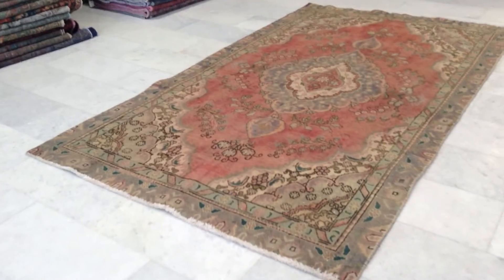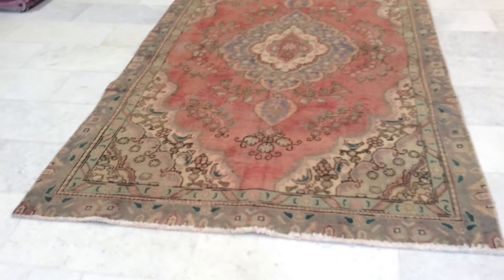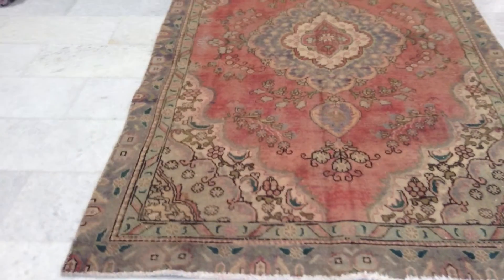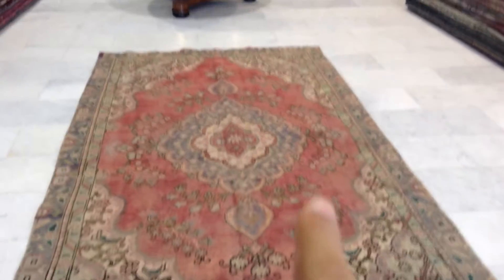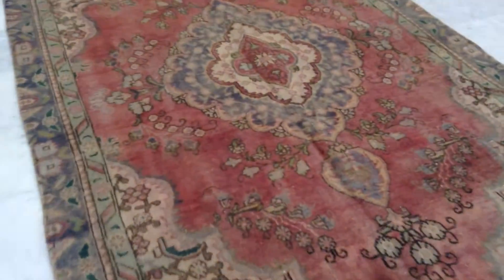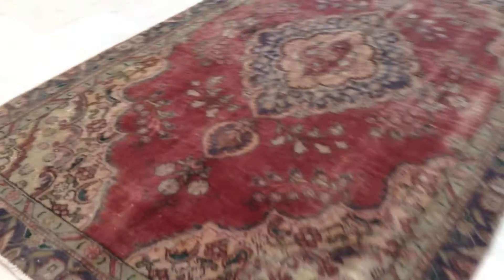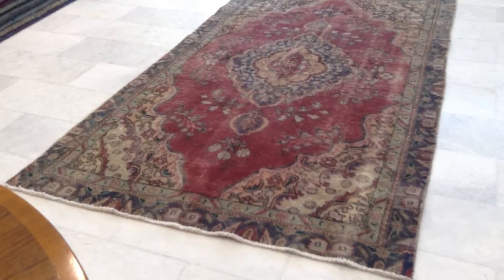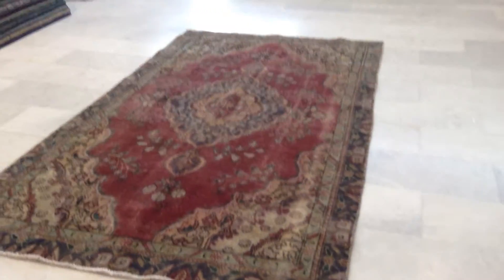Tappeti Vintage 6532